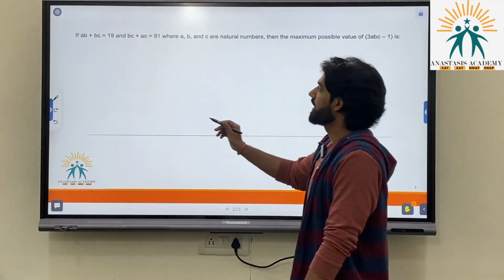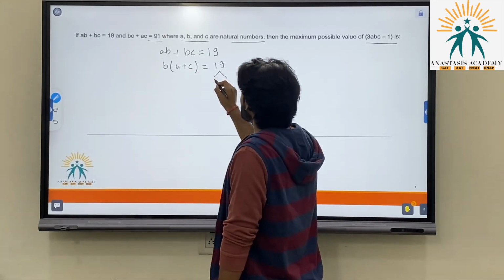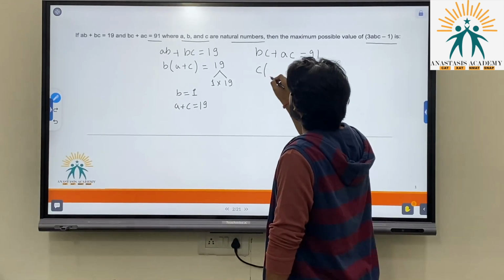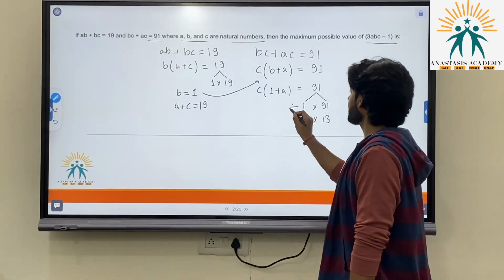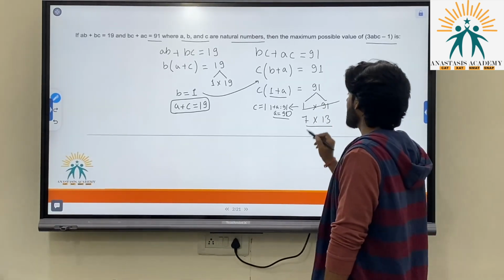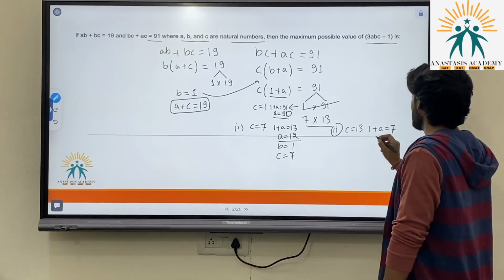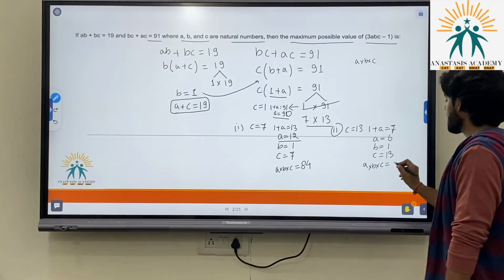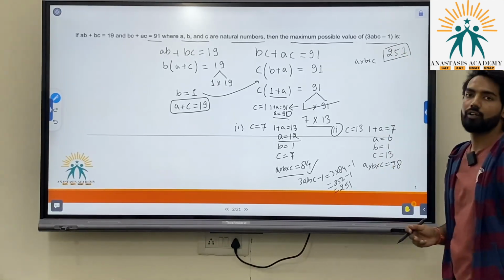CAT 2026 Quant Question of the Day -23 | Final Sprint to CAT | Daily Practice for MBA Entrance Exams